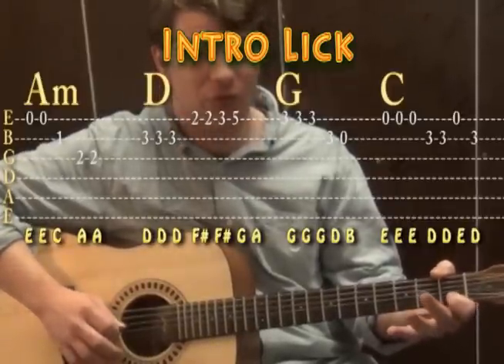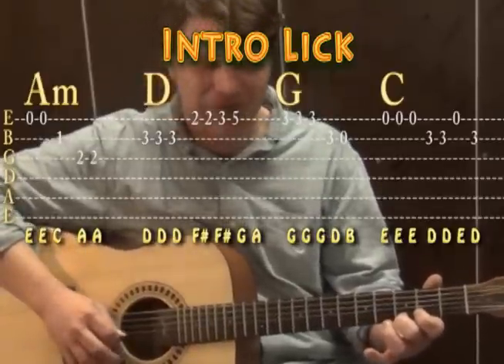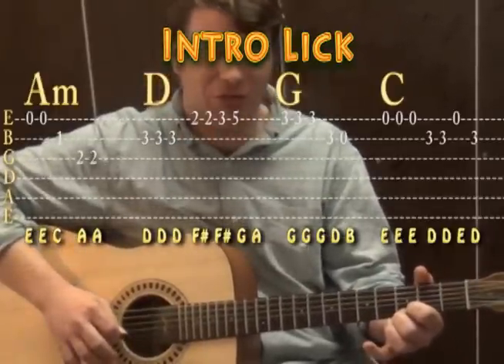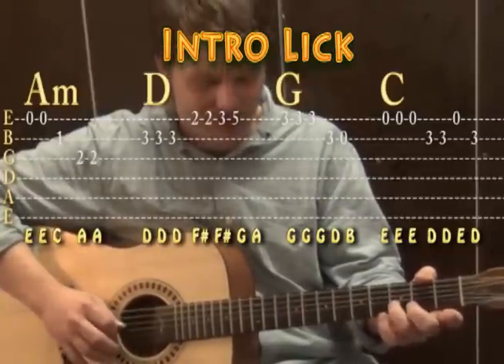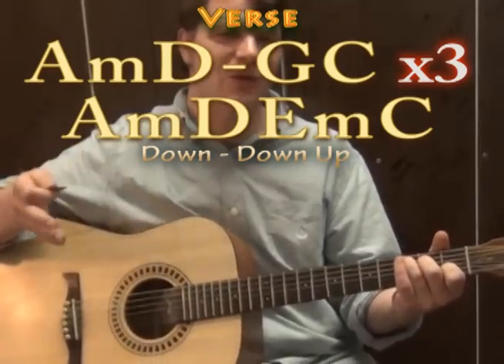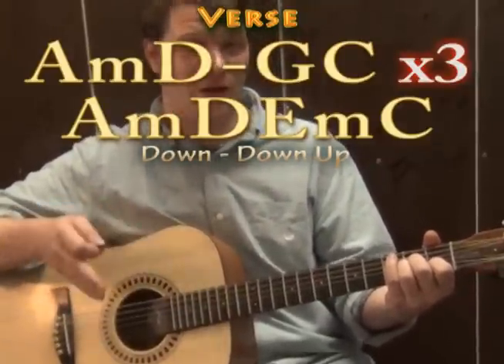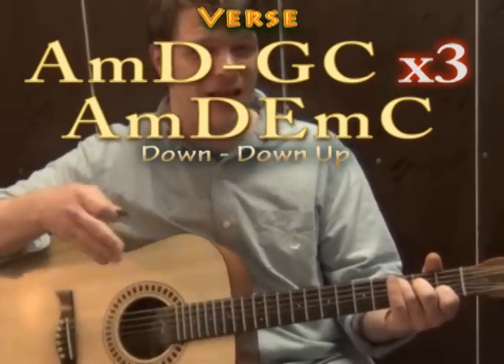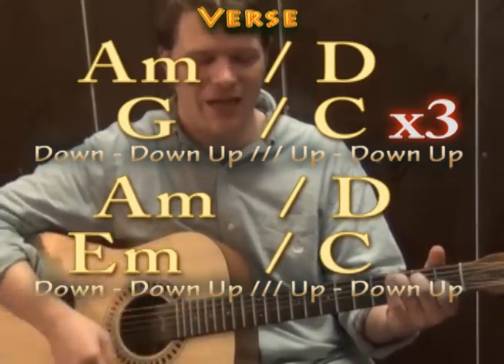Take on Me (a-ha) Easy Guitar Lesson Strum Chords Licks How to Play Take on Me Tutorial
.LEARN 98 SONGS with 4 Chords in 15 Minutes! WALKING ON SUNSHINE DONT YOU FORGET ABOUT ME
2% Super easy guitar lesson on Take on Me by Ah-ha with chords, strum patternsto cover the tune or play with the recording. Am D G C Em Bm F capo 2nd fret LEARN 98 Songs with 4 Chords in 15 Minutes SONGWRITING BASICS STRUM PATTERN LESSON GUITAR LESSON PLAYLISTS